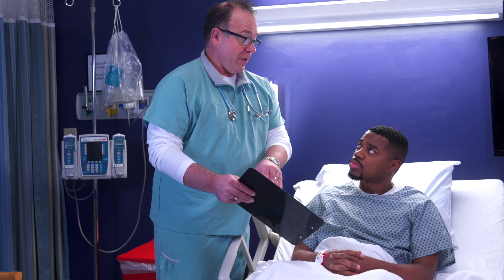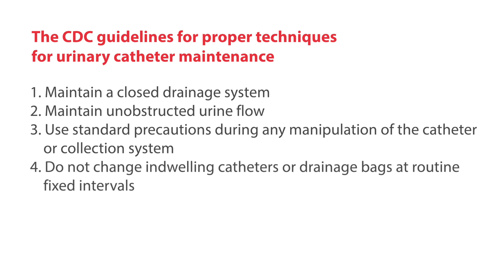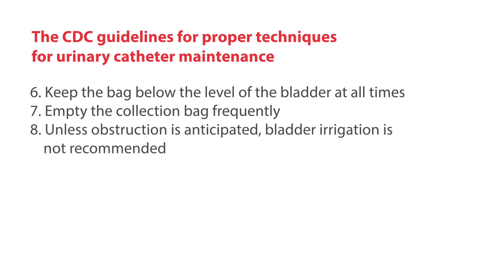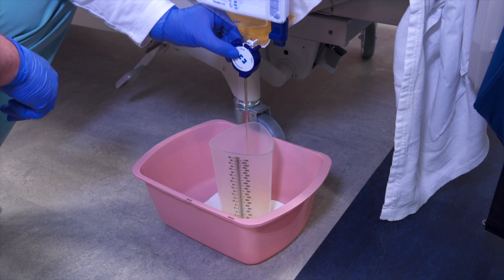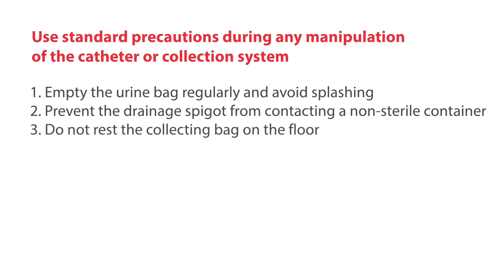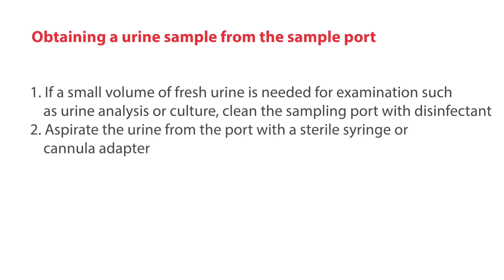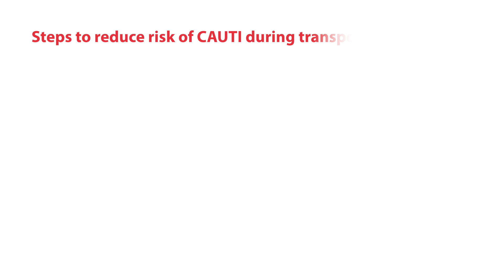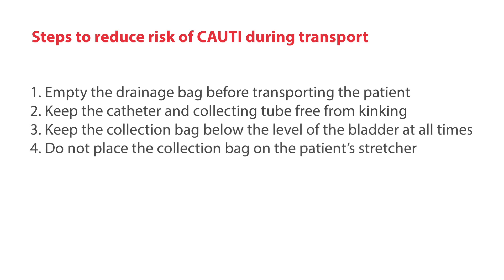Cardinal Health™ CAUTI Prevention: Proper Techniques for Urinary Catheter Maintenance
Charles Kraft, R.N., Clinical Operations at Cardinal Health shares CDC guidelines for proper techniques for post-urinary catheter insertion and maintenance. Proper technique is critical to avoid introducing CAUTI, catheter associated urinary tract infections.